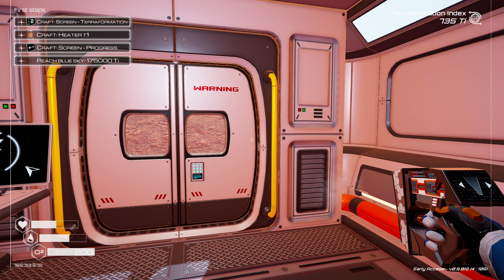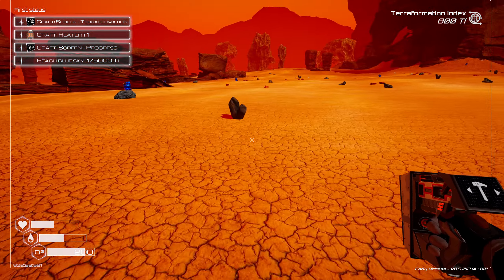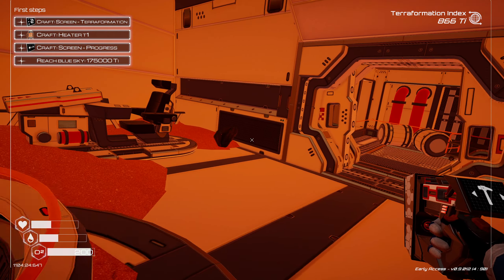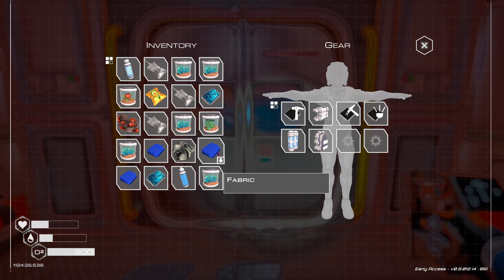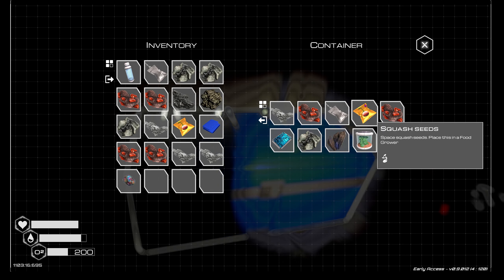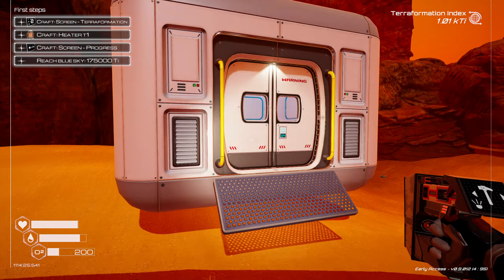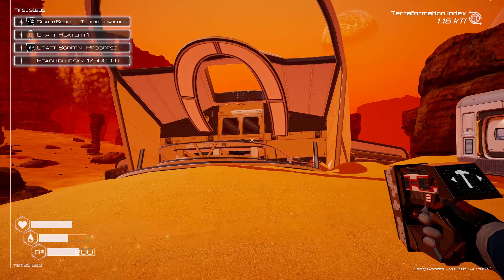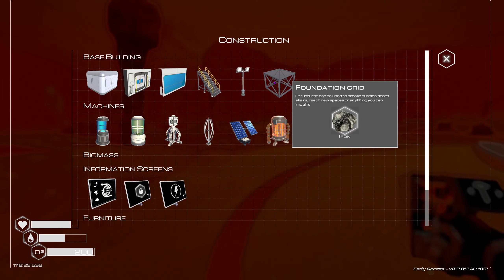Planet Crafter (EA) Yep, trying to transform this red planet (EP2)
Testing out a new Early Access (EA) game for ourselves called Planet Crafter.

Might experiment a little bit more with some random variety games here and there and see what hidden gems we can uncover